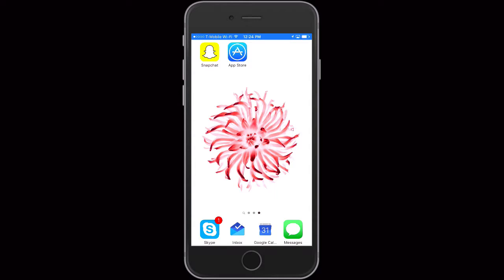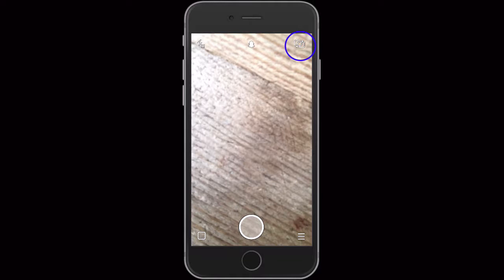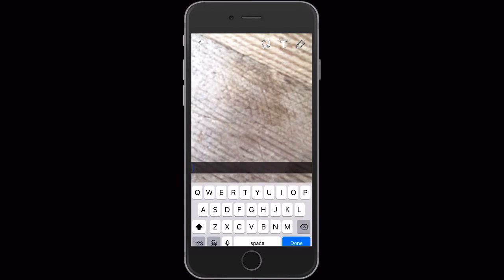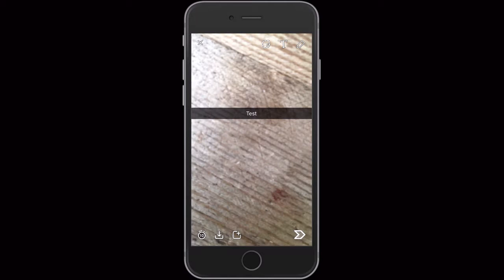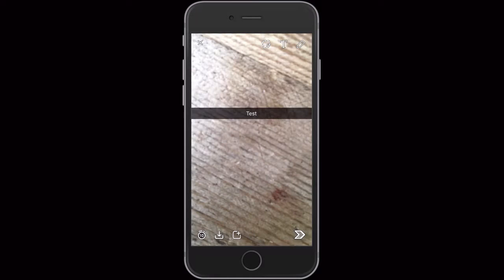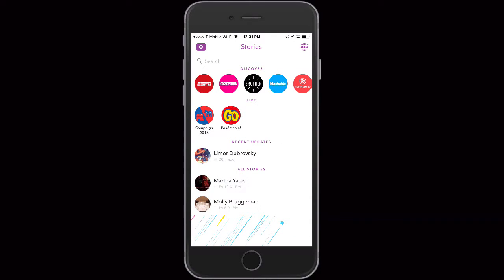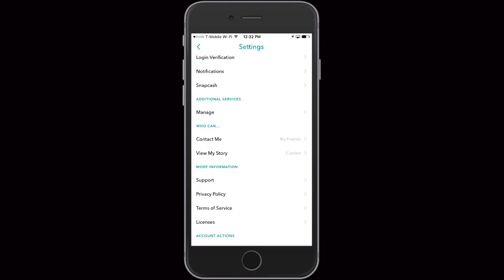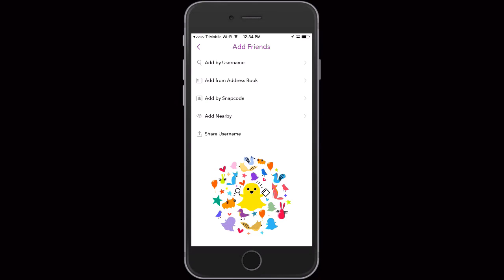Expat Parenting || When Kids Move: The Grandparent's Guide to Staying In Touch with Snapchat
Part of the Expat LifeLine video series; find more resources
Ruth Van Reken and Julia Simens both highlighted the importance of family and emotional language in the success of Third Culture Kids and Cross Culture Kids (TCKs / CCKs), and so expat parents may need to get creative with communication tools.